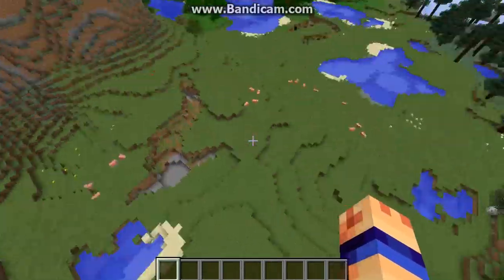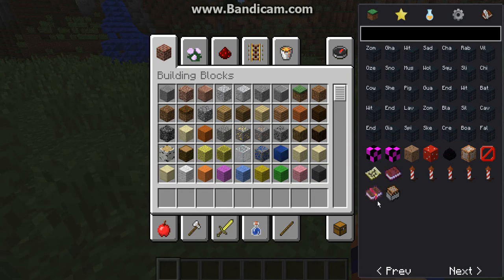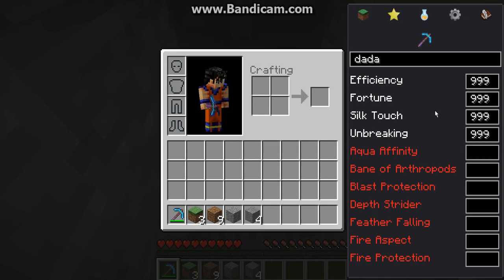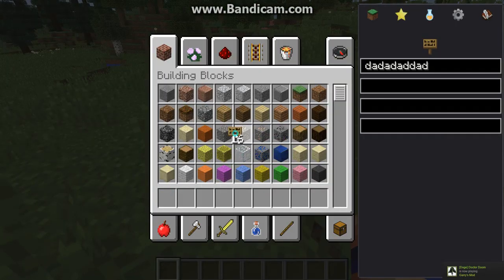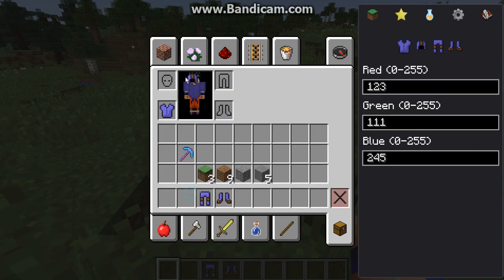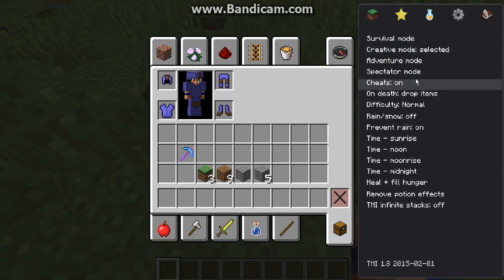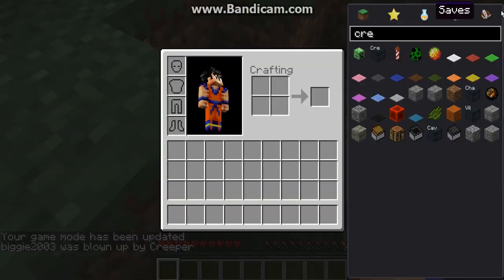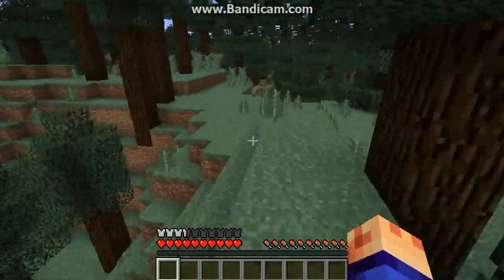Minecraft - TooManyItems Mod 1.8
TooManyItem For 1.8